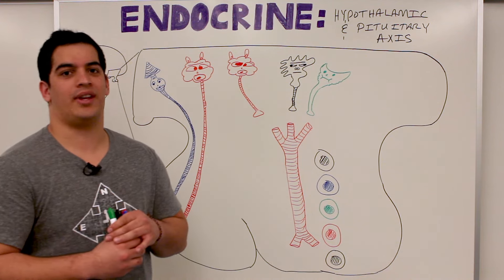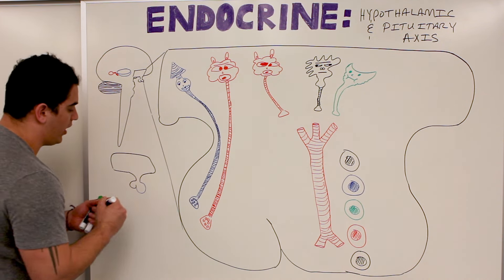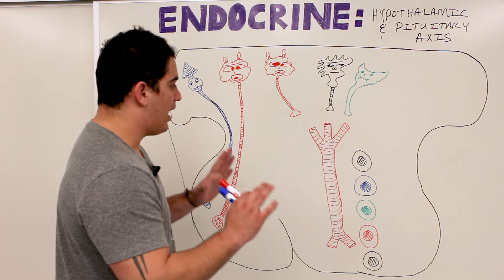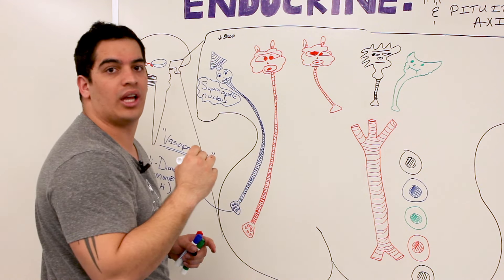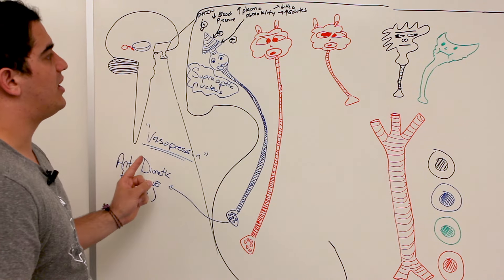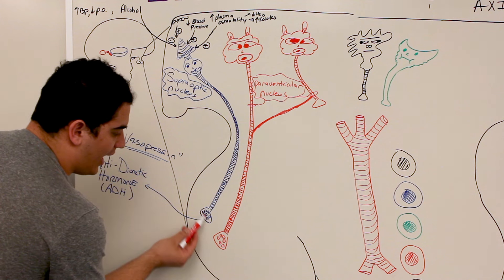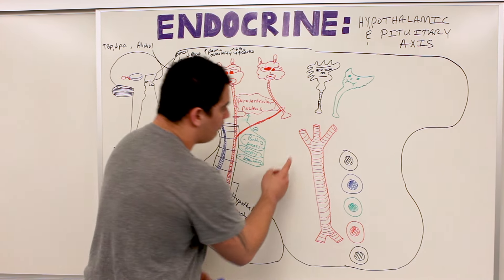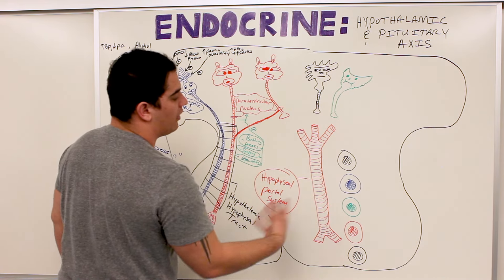Endocrinology | Hypothalamus: Posterior Pituitary Connection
Ninja Nerds!

Join us for this two part video on the hypothalamus pituitary connection. In this lecture Professor Zach Murphy will be discussing the connection between the posterior pituitary gland and the hypothalamus, along with the hormones that are involved. We hope you enjoy this lecture and be sure to support us below!

References:
● Le T, Bhushan V, Sochat M, Chavda Y, Zureick A. First Aid for the USMLE Step 1 2018. New York, NY: McGraw-Hill Medical; 2017
● Marieb EN, Hoehn K. Anatomy & Physiology. Hoboken, NJ: Pearson; 2020.
● Boron WF, Boulpaep EL. Medical Physiology.; 2017.
● Jameson JL, Fauci AS, Kasper DL, Hauser SL, Longo DL, Loscalzo J. Harrison's Principles of Internal Medicine, Twentieth Edition (Vol.1 & Vol.2). McGraw-Hill Education / Medical; 2018
● Hall JE, Hall ME. Guyton and Hall Textbook of Medical Physiology. Philadelphia, PA: Elsevier; 2021.